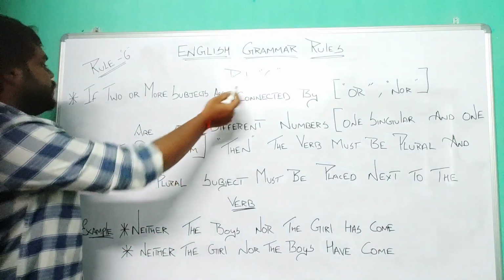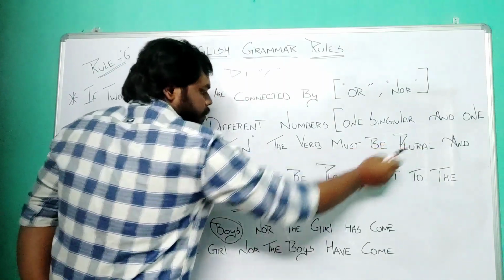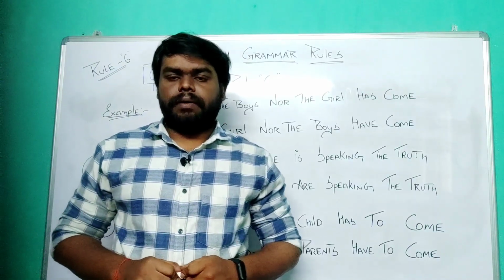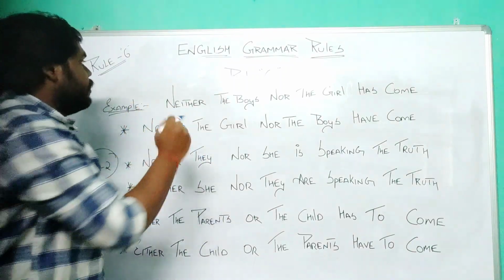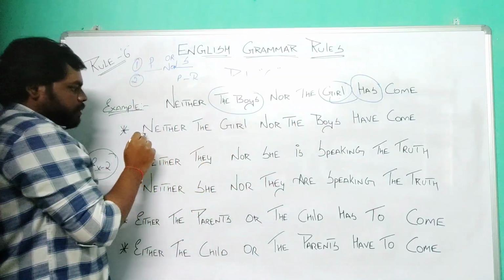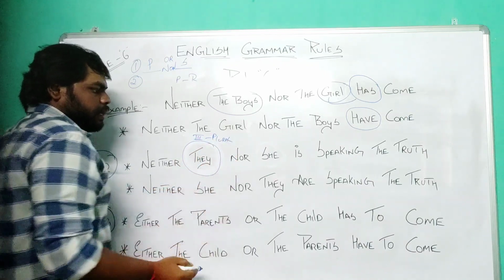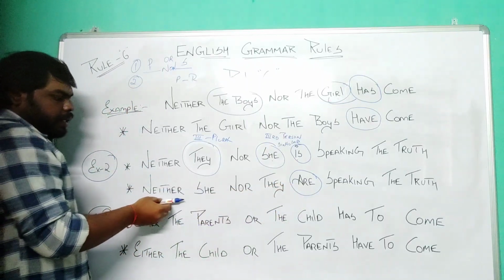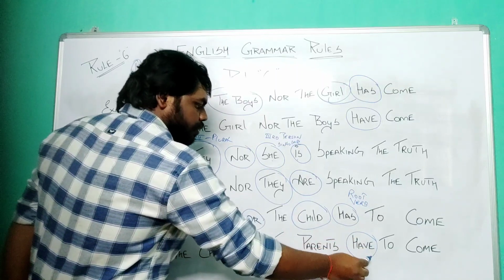MOST IMPORTANT ENGLISH GRAMMAR RULES for all competitive exams, SBI CLERK IBPS PO, SSC EXAMS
English Grammar Rules Play a very important roll in all competitive exams . If a candidate desires to get good marks in English section this English grammar rules are a must know to all

most of the candidate solve English grammar with the help of sound ( verbally )

if the sentence sounds right or if the sentence feels right  we mark it as right answer but if the sentence sounds work or not feels wrong we mark that as false BUT

THIS IS not the right way to approach English grammar

ENGLISH GRAMMAR has much more logic involved in it as well as reasoning involved in it which most of us tend to overlook it while we prepare for competitive exams

 purposes . The idea is that to education should be available for all free of cost

We the team have put great efforts in make this video if you like our work , if you would like to appreciate , contribute via gpay ( all the funds raised by us will be donated to the underprivileged children for their scholarship and all such records will be maintained and will be updated in this channel on regular basis )

the funds that we raise through this initiative will be spent on tution fee ( school ) uniform , books , guide , pen , pencil , and midday meal for the underprivileged children who can't afford these expenses due to various reasons

( NO COMPULSION ) for contributing . contribute only if ur willing to help the underprivileged students

Google pay .

please show us your support towards building a better national in which money will not be a barrier for quality education

link to my hands writen notes ( English Grammar Rules)